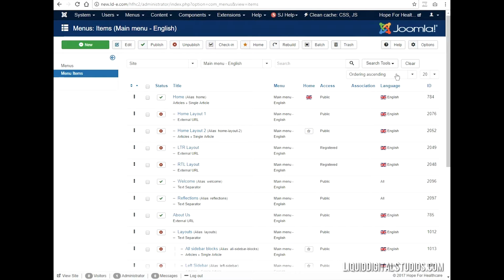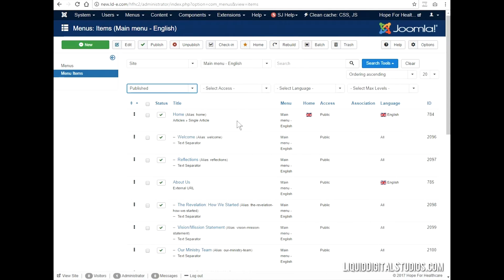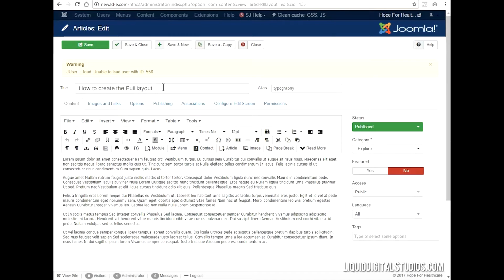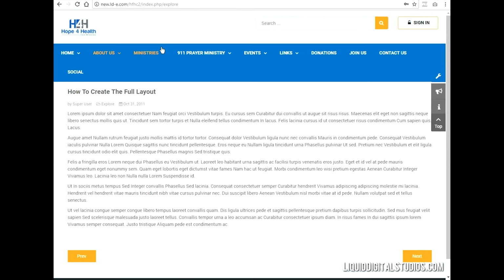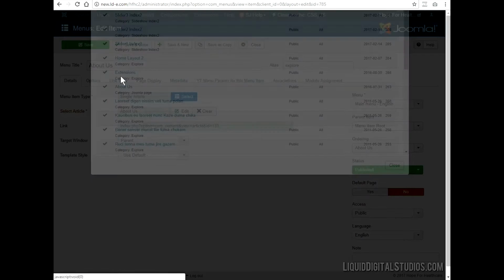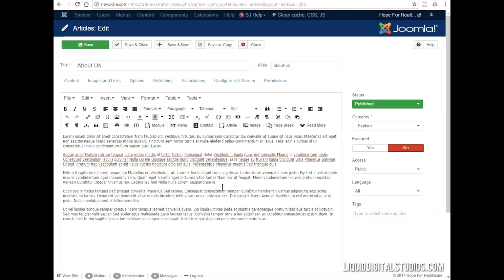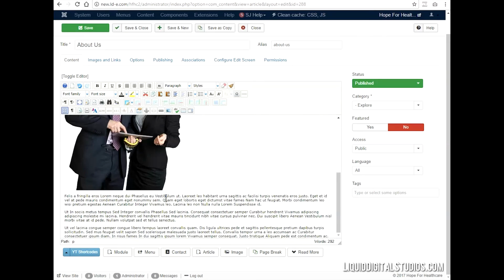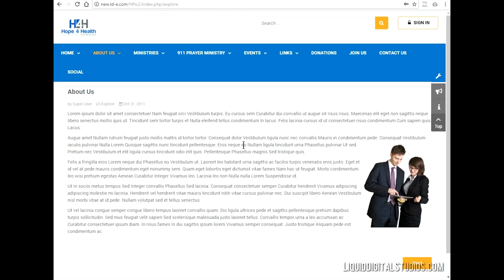01 HFHC TemplateEditing MenuEditing 120617